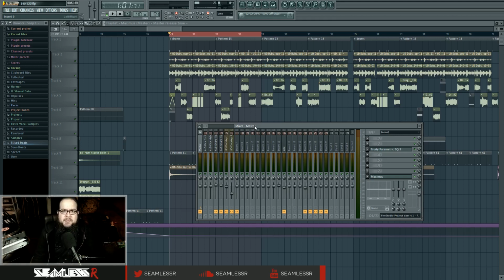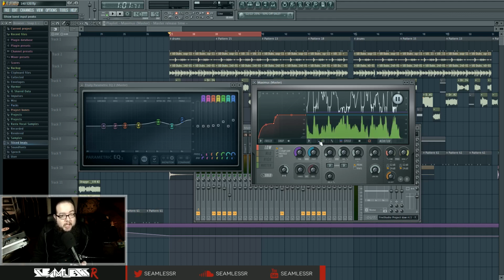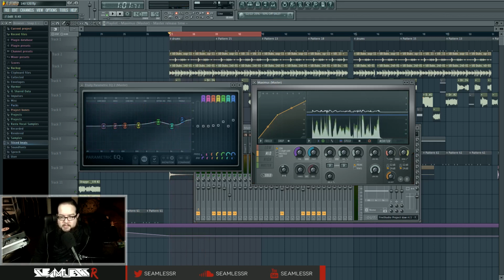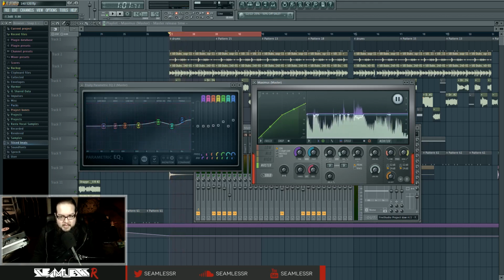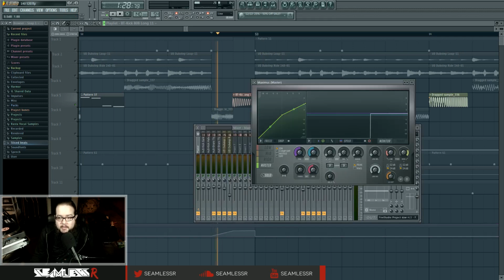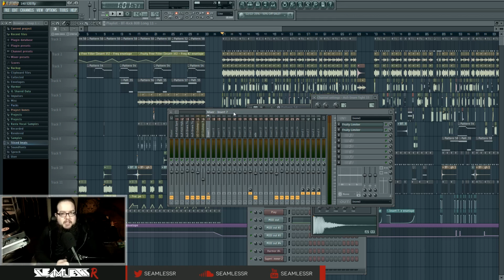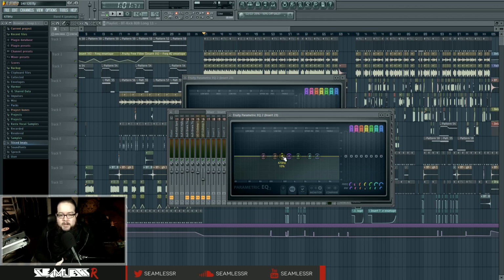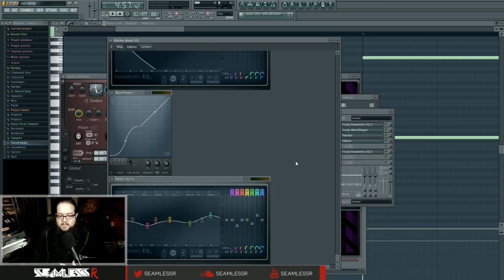The Making Of: The 'R' Is Silent - Part 3: Mixing and Mastering